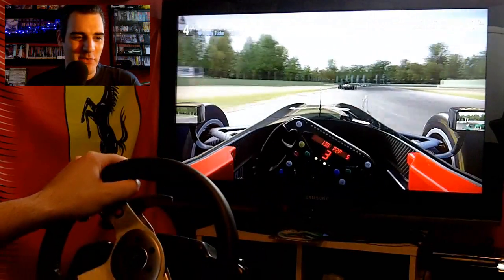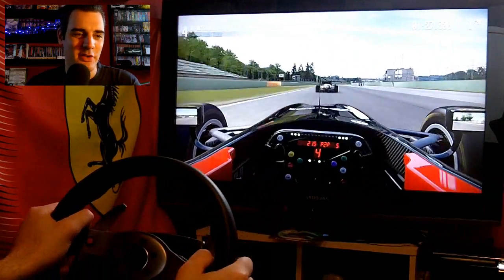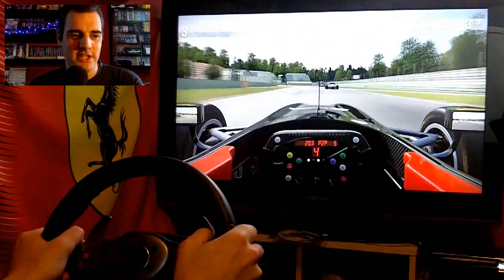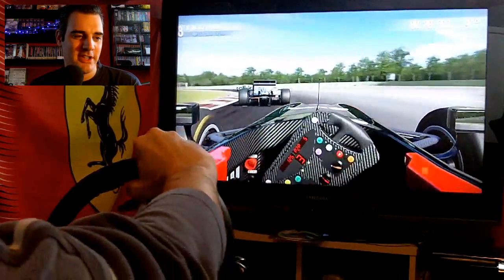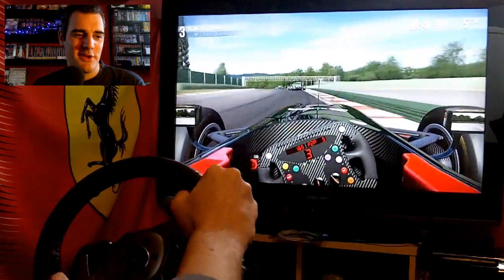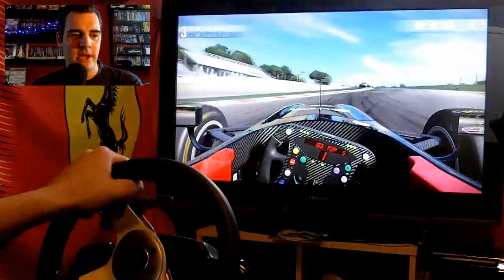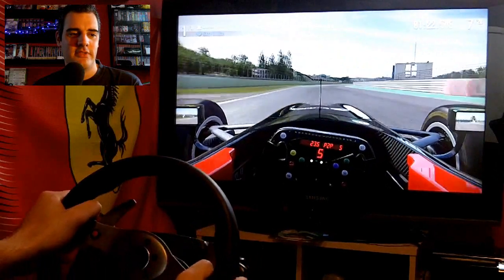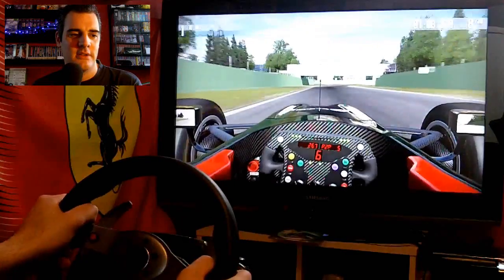C.A.R.S Formula B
A first look at a very early version of C.A.R.S, if you like what you see, find out more a range of options are available but have a read and see what suits you.